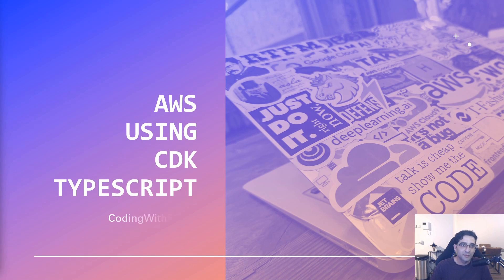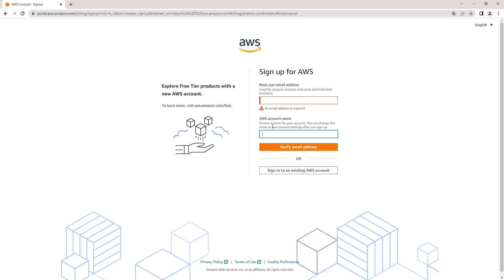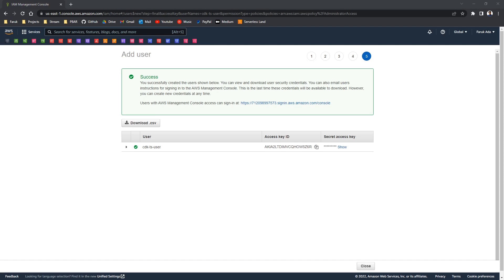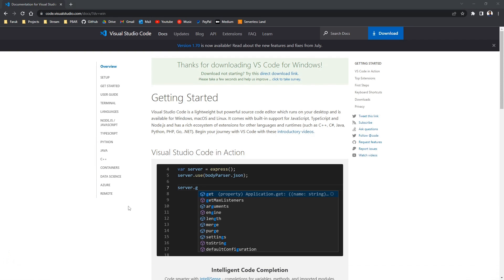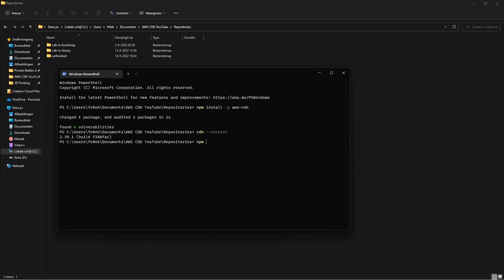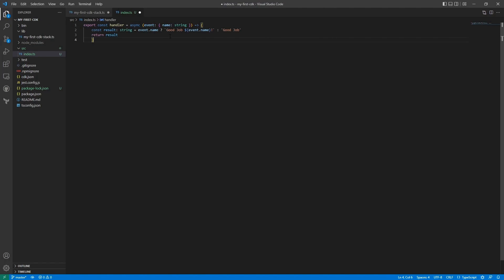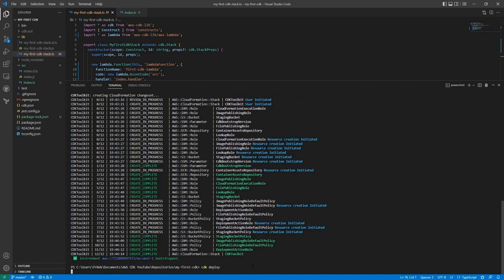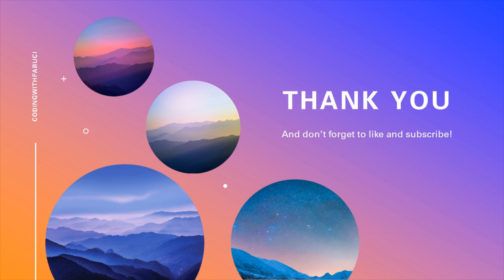01 - Getting started [2024] - AWS CDK using TypeScript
This is the second video of a tutorial series on AWS CDK using TypeScript.
In this video we will create, deploy and destroy a CDK stack.

AWS Console:

Install AWS CLI:

Chapters:
0:00 Intro
0:24 Agenda
0:46 Steps
1:33 AWS Account Creation
2:39 Getting Programmatic Acces
4:38 Installing NodeJs
5:39 Installing IDE(VSCode)
6:27 Installing AWS CLI
7:43 CDK Stack Creation
10:37 CDK Stack Deployment
13:04 Test Created Lambda
13:54 CDK Stack Destruction
14:32 Outro